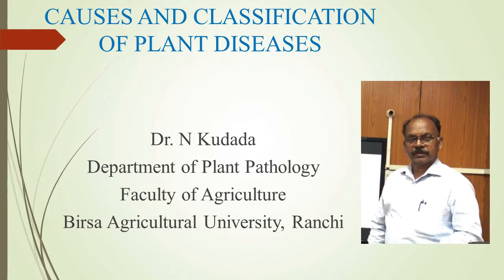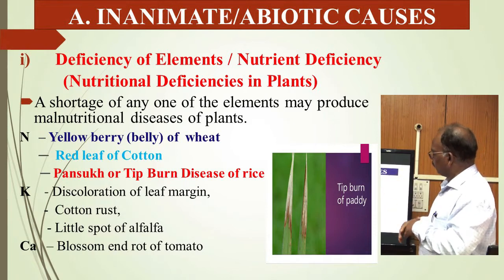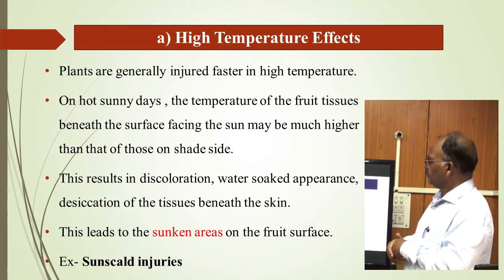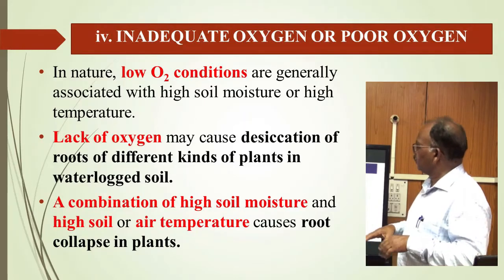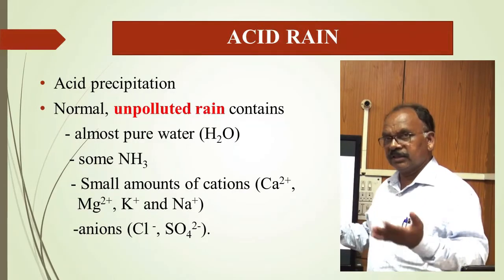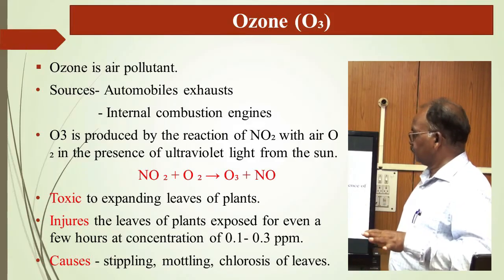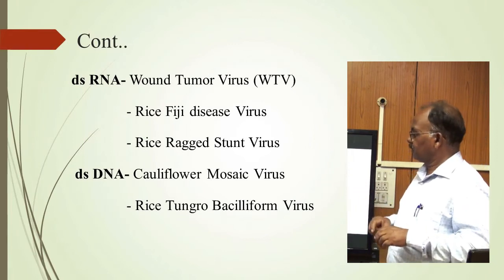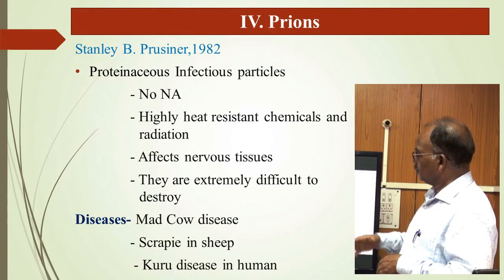CAUSES AND CLASSIFICATION OF PLANT DISEASES (PART 1)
Topic: CAUSES AND CLASSIFICATION OF PLANT DISEASES  (PART 1)
Course : Fundamentals of Plant Pathology
Lecturer: Dr. N. Kudada
Semester: IInd
Batch: 2019-20